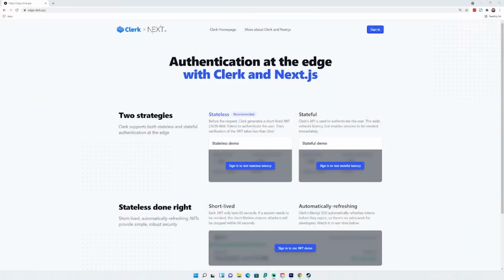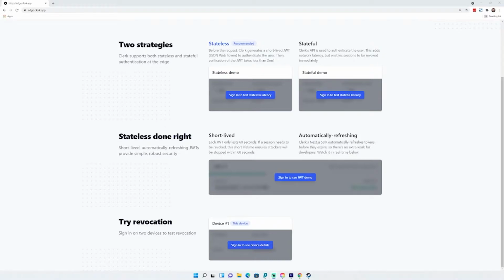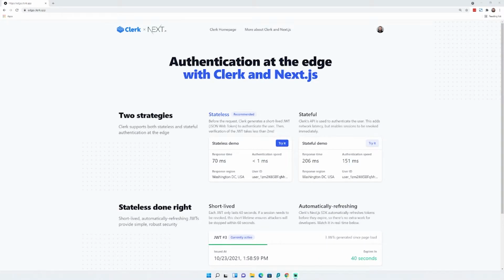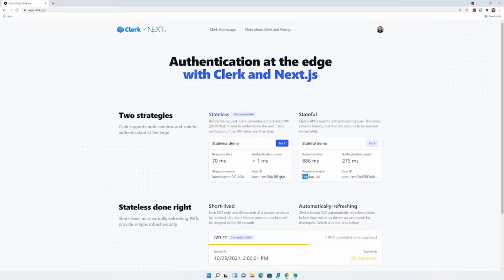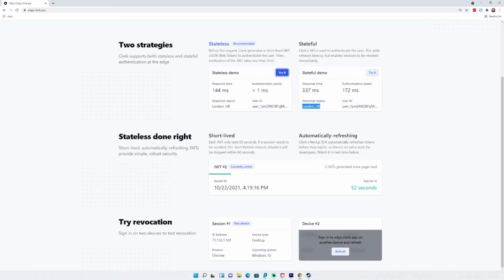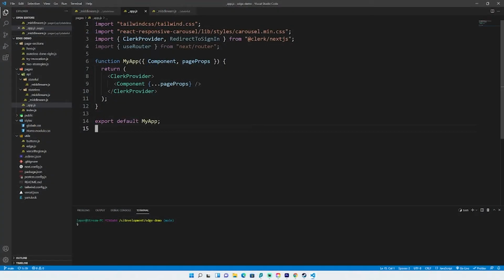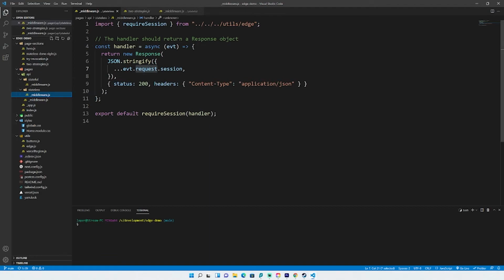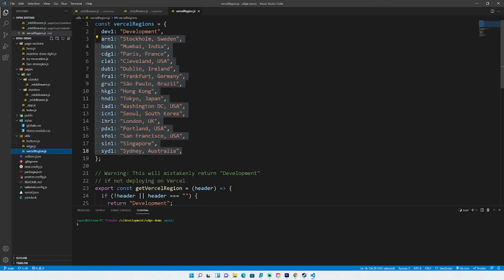Next.js authentication at the edge with Clerk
Next.js edge middleware lets you run your code wherever your users are. Clerk keeps your sessions safe and revocable. All while still letting you authenticate at the edge in under 1ms!

Learn more about the simplicity and power of Clerk + Next.js